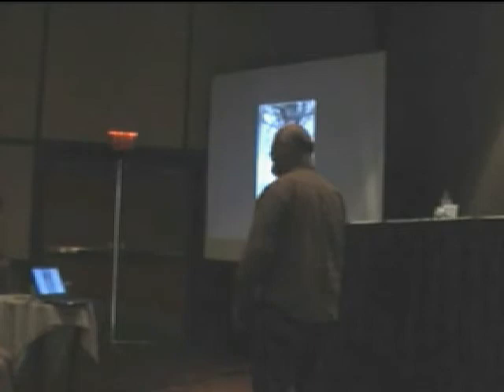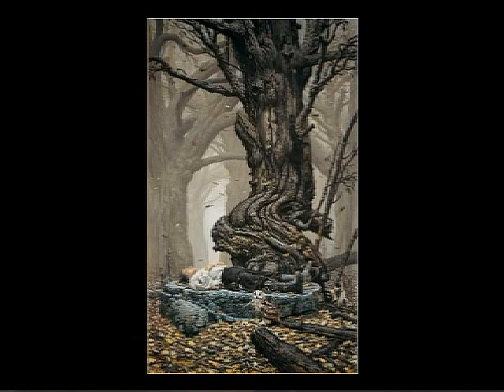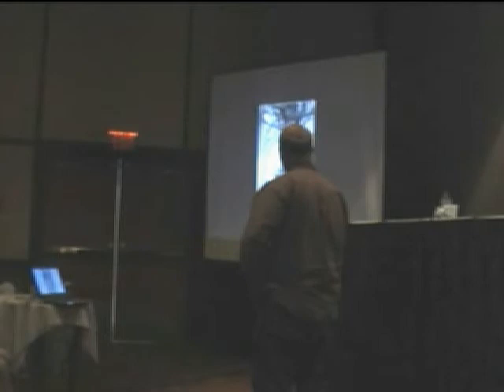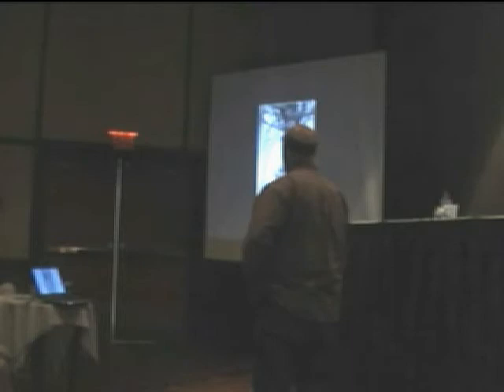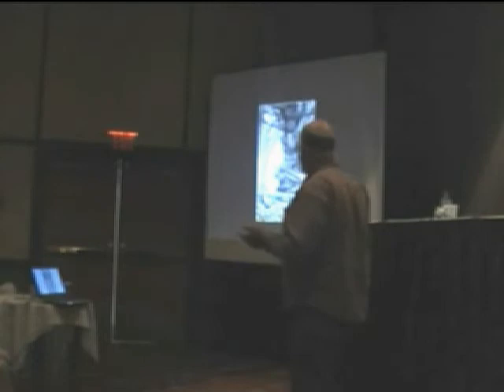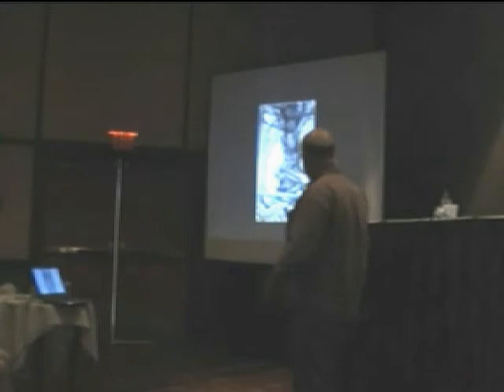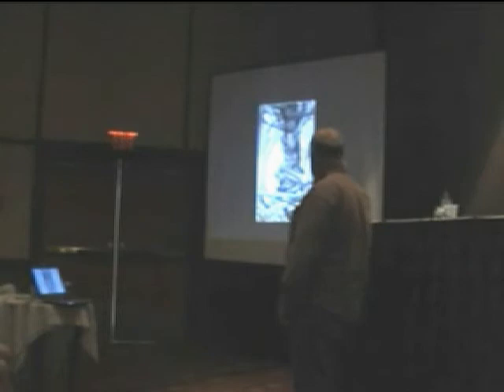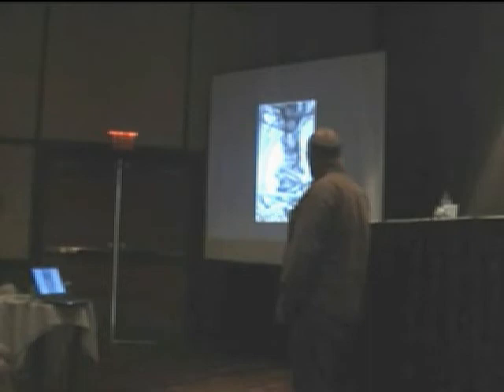Keith Parkinson Tribute GenCon 2006 Jeff Easley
Part 2 - Jeff Easley

Keith Parkinson (October 22, 1958 - October 26, 2005) was a prolific artist in the fantasy genre. He is best known among fans as the art director at Sigil Games Online for Everquest. Keith passed after a long battle with leukemia. During GenCon 2006, artists put together a personal tribute to Keith and invited the public to join them.

I had my camera equipment at the show and setup a single camera to capture the event. I had to edit it using cheap software I had at the show and hand out the DVDs to the people involved so they would not have to wait to view the tribute. The original tapes are with the Parkinson family, and the copyright authorization to this video I grant to the Parkinson family. Any other use of this video must be authorized by them.